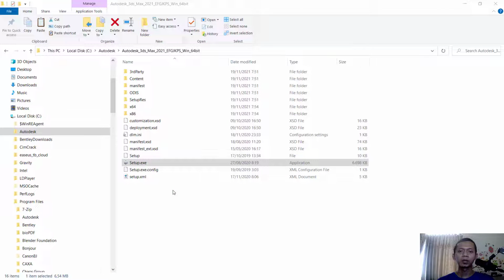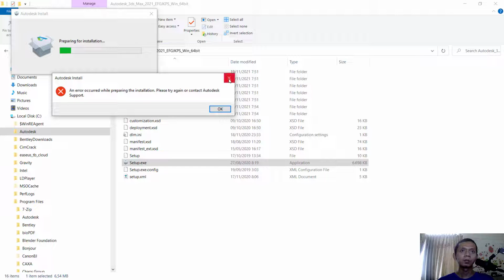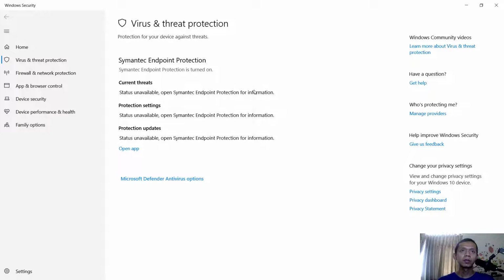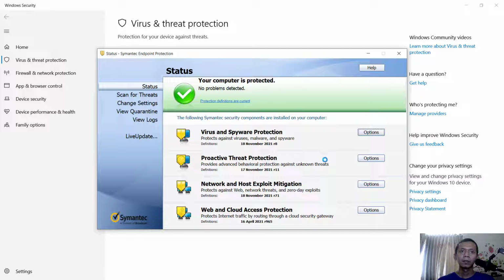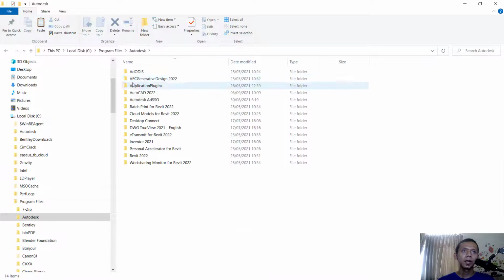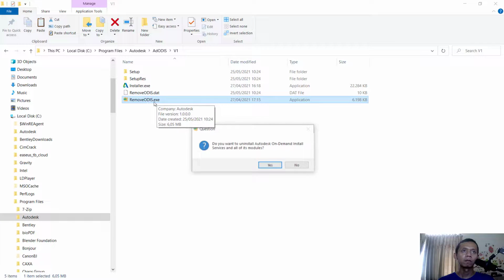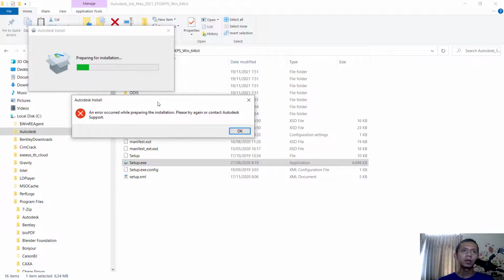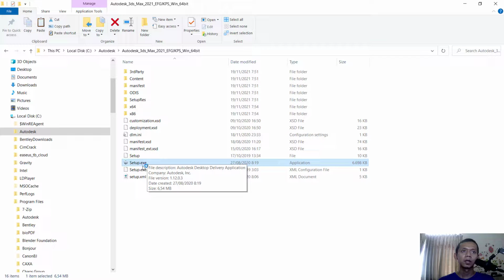Fix AutoDesk Problem An error occurred while preparing the installation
Learn autodesk how to fix problem while preparing the installation software appear